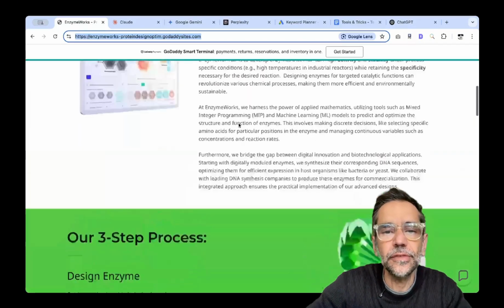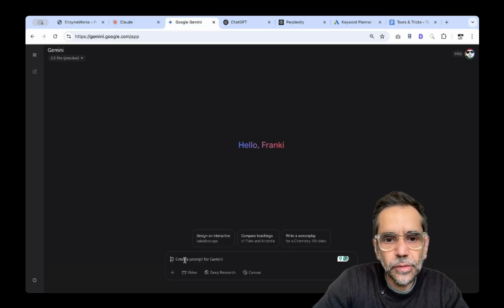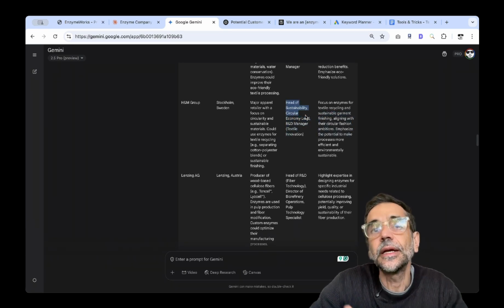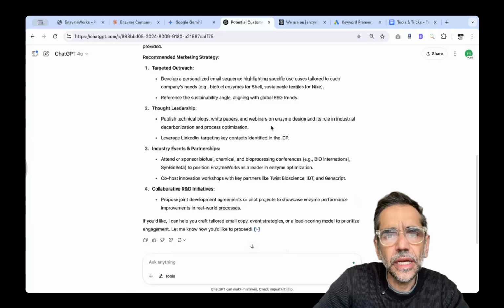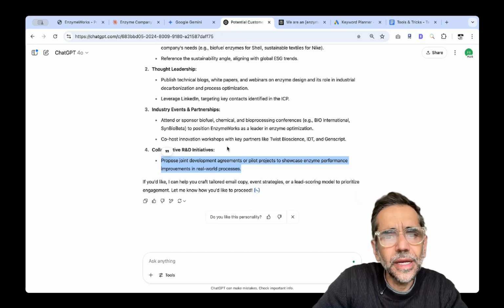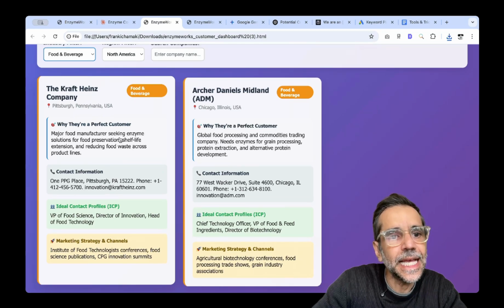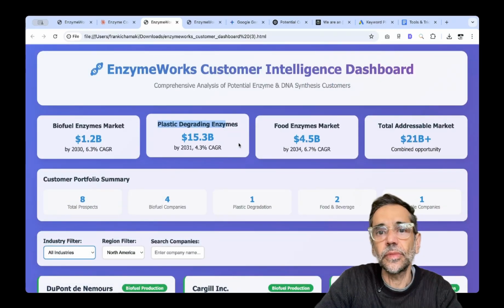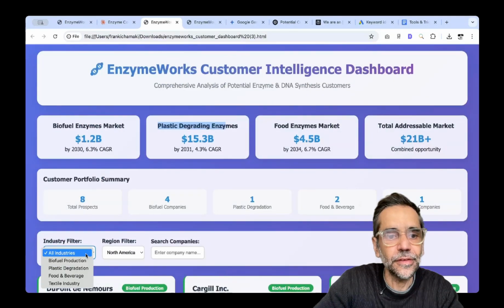AI Showdown: Claude vs Gemini vs Perplexity vs ChatGPT – Which AI Finds Your First Customers Best?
Are you a startup founder or entrepreneur trying to find your first customers? In this video, I put four popular AI language models — Claude, Google Gemini, Perplexity, and ChatGPT — to the test to see which one delivers the best results for generating a potential customer list.

We use the same prompt in each model, upload our company notes, and compare outputs side-by-side — so you can see which one gives the best insights, contact details, and marketing strategies.

Plus, I show you how to validate your idea using Google Ads Keyword Planner and even share a GPT prompt that generates Google Search Ads for you, automatically formatted with headlines and descriptions that fit Google’s guidelines.

If you’re looking to build your first customer base and accelerate your growth, you’re in the right place!